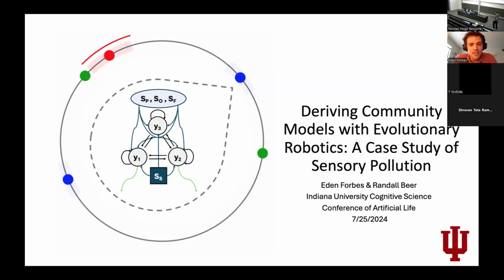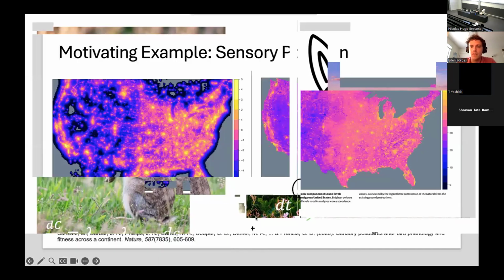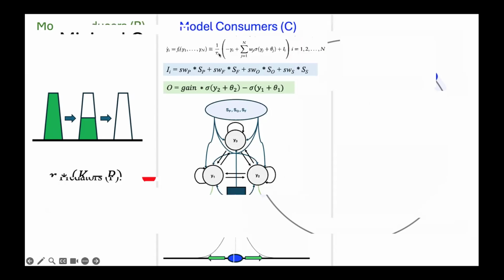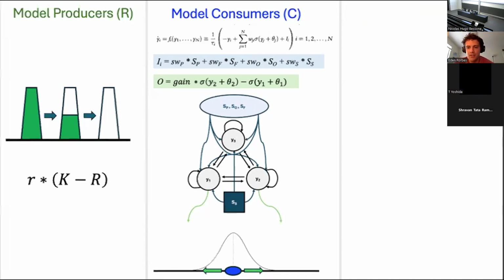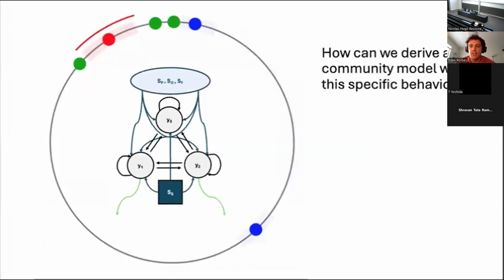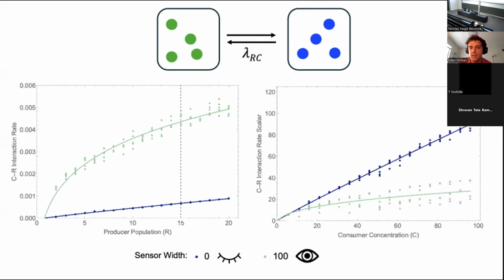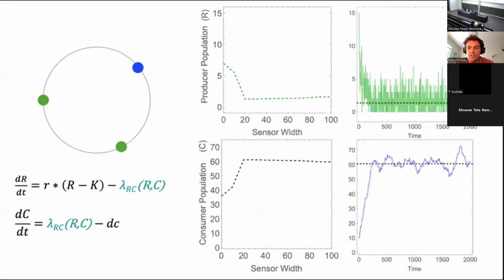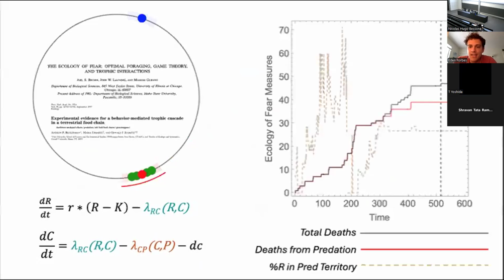Eden Forbes Deriving Community Models with Evolutionary Robotics A Case Study of Sensory Pollutio